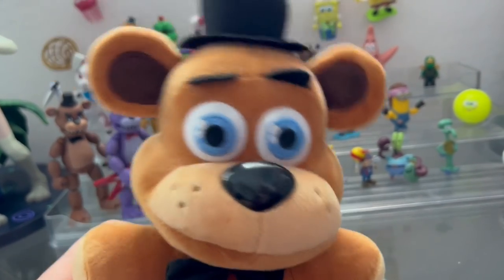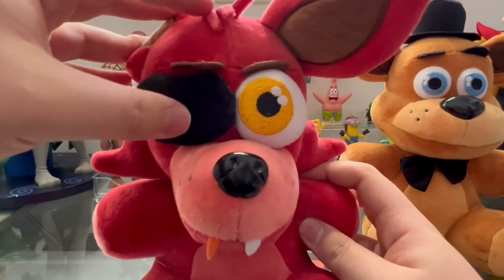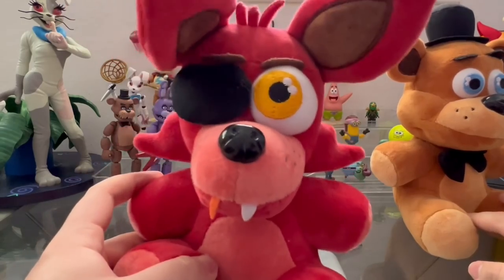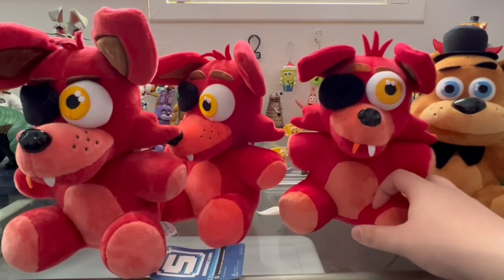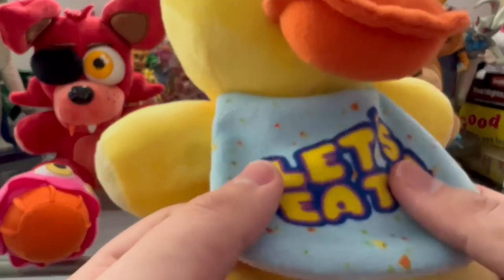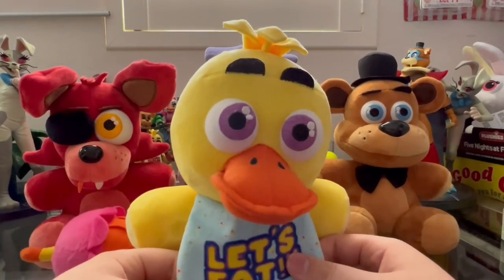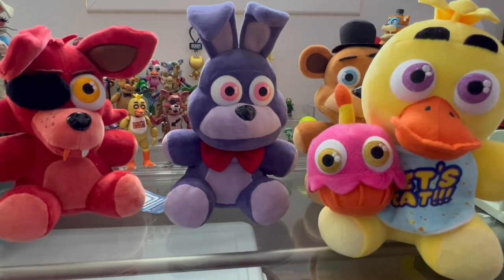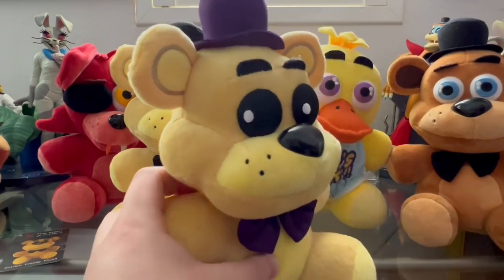Looking back at the OG 2015 Sanshee FNaF Plush (Five Nights at Freddy’s)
Day two of review week!

13+